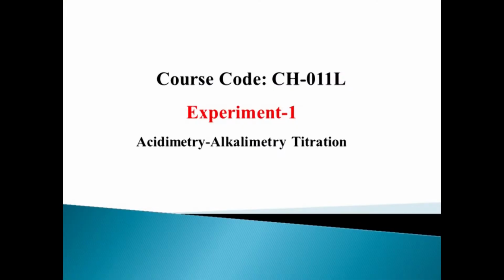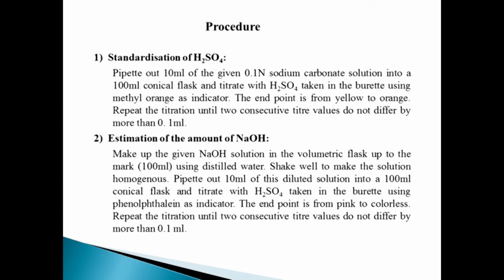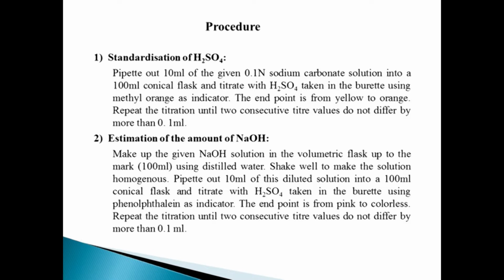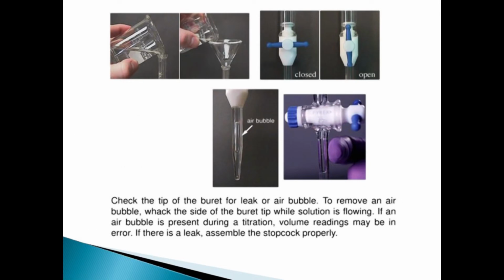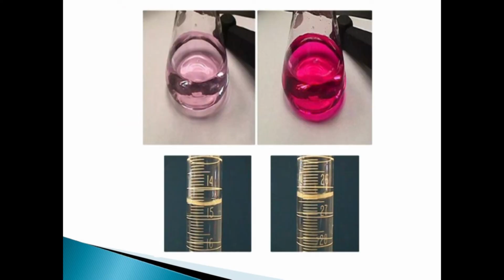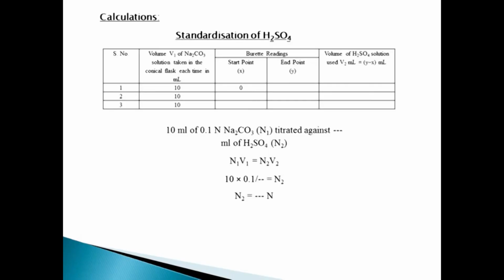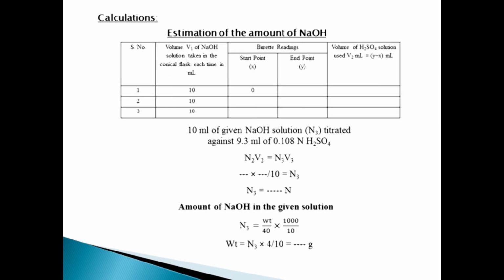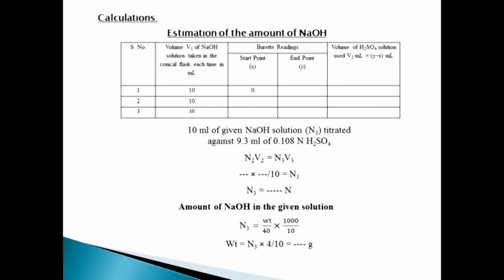Acidimetry Alkalimetry titration